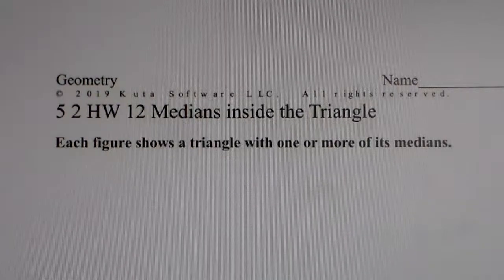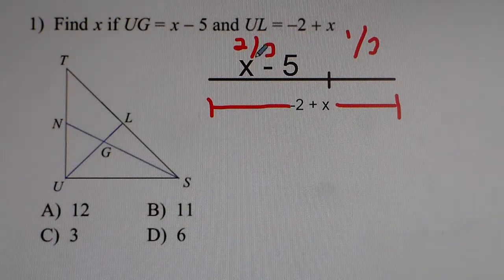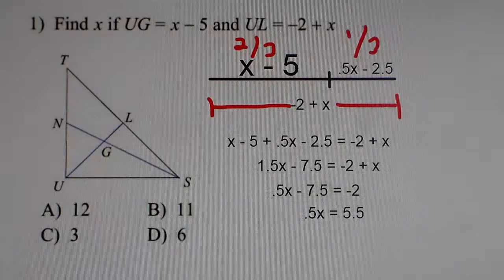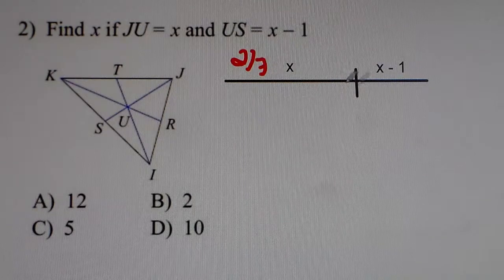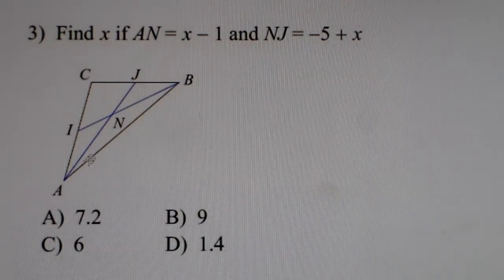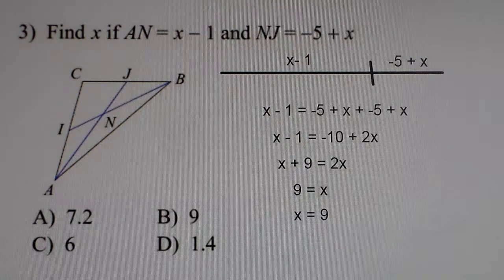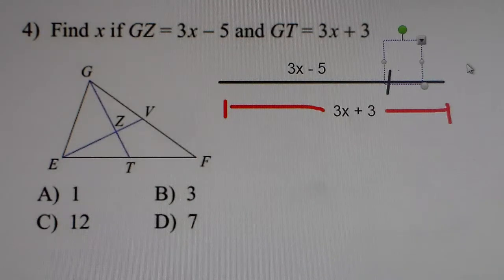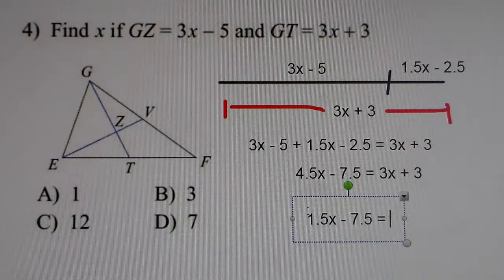5 2 HW 12 Medians inside Triangle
5 2 HW 12 Medians inside the Triangle